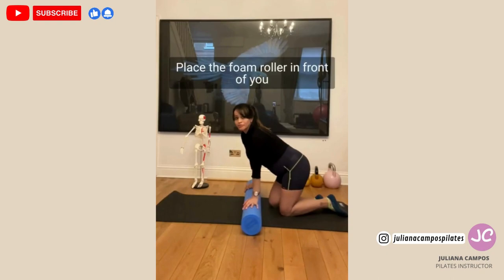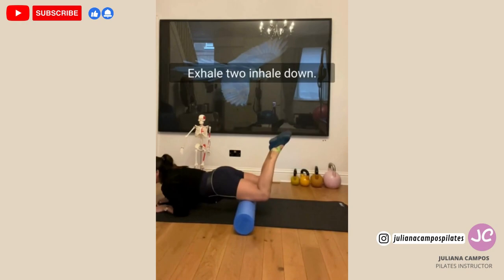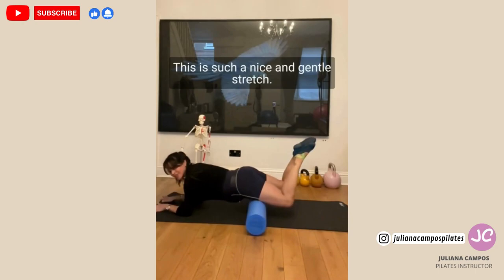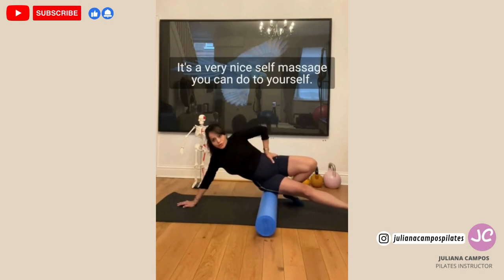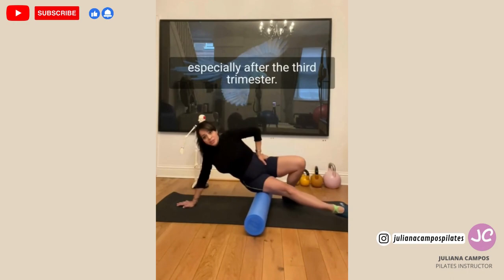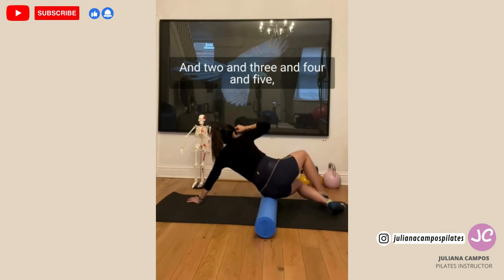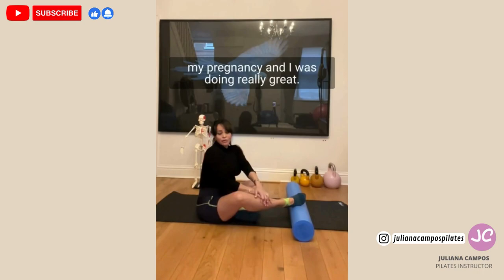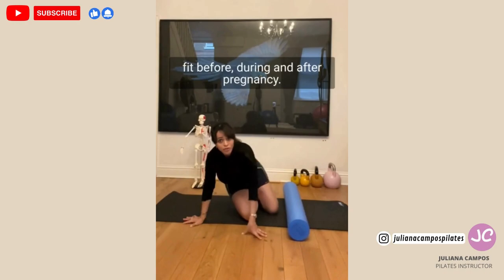WHAT PREGNANCY YOU CHOOSE?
It can help relieve muscle tightness, soreness, and inflammation, and increase your joint range of motion. Foam rolling can be an effective tool to add to your warm-up or cooldown, before and after exercise.

Foam roller benefits include:
Ease muscle pain and soreness.
Reduce muscle inflammation.
Increase range of motion.
Increase blood flow to muscles.
Aid in muscle recovery.
Aid in relaxation.

Wanna see more content like this?

Juliana Campos,
Personal Trainer and Pilates Instructor.